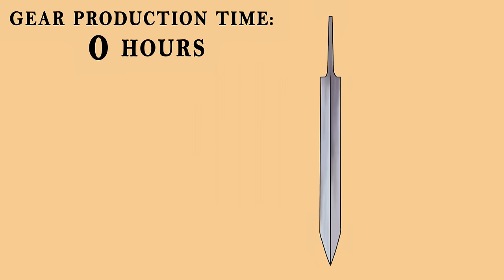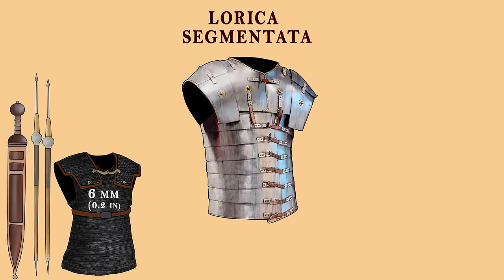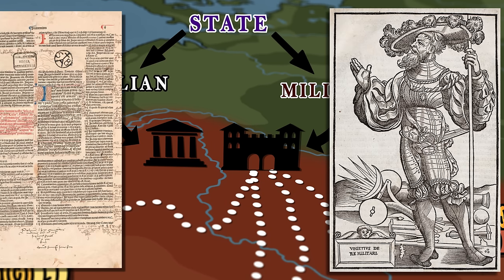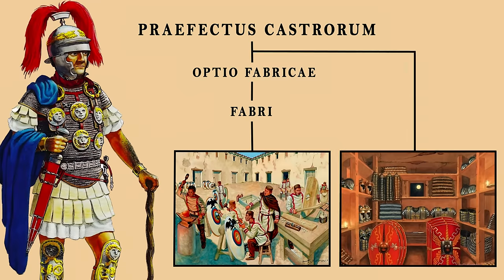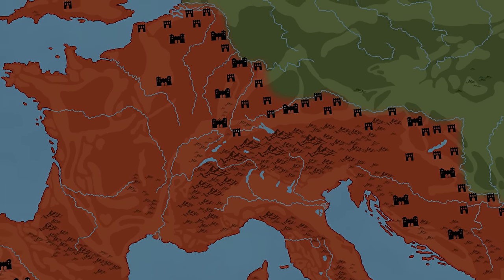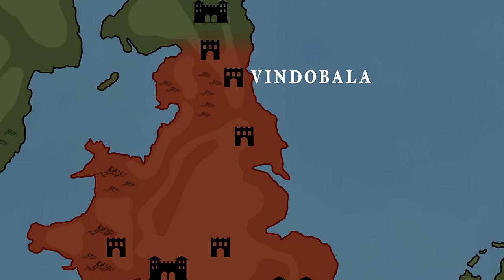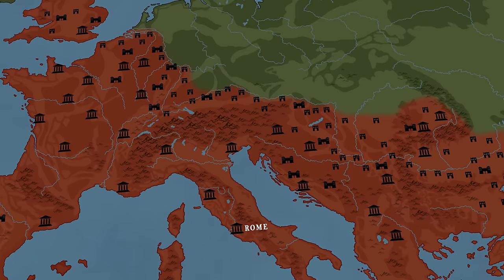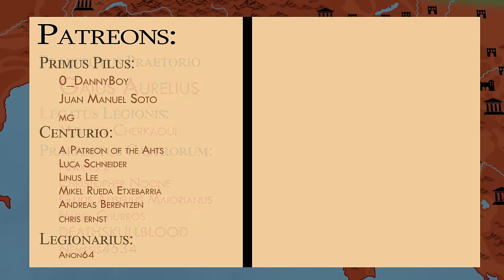Workshops of War | How Rome Crafted and Supplied its Legions…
to stay fully informed on events around the world.

Part of the colossal success of the Roman Empire must be attributed not only to its impressive army size, but also its ability in producing arms and armor and supplying that army, which was distributed along hundreds of kilometers, on the very edges of the Roman frontiers. This video aims to analyze this astounding success, making it the first multicultural empire with a fully defined professional army. However, the difficulty in making this happen can be seen throughout modern archeological findings; there was no standardization of weapons and armour, and within every unit was a wide variety of equipment with a spectrum of lifespans, design, and style. The worst of these examples are Roman helmets found with no cheek guards and no final polishing. Their most impressive achievemnt though, was turning expensive state-of-the-art body armour, like chainmail and scale armour into regular commodities worn by every soldier; a remarkable feat for any army of that time.

Primary sources:
Berlin Papirus 6765.
Carlisle: H476, Inv. No. 14.
CIL XIII, 2828.
CIL XIII, 6677.
Codex Theodosianus posterior 15, 15, 1
Digesto 48.6.
Dio Cass. 69.12.2.
Tac. Hist. 2.82.1.
Veg. Mil. 2. 11.

Secondary Sources:
Allason-Jones, L. & Dungworth, D. B.‘Production of copper alloy artefacts along Hadrian’s Wall’, in W Groenman-van Waateringe, BL van Beek, WJH Willems and SL Wynia (Eds) Roman Frontier Studies 1995. Oxford: Oxbow Books, 317–321.

Aurrecoechea-Fernández, J.”“Talleres dedicados a la producción de equipo militar en los campamentos romanos de León” in Ángel Morillo Cerdán (ed.) Producción y abastecimiento en el ámbito militar: arqueología militar romana en Hispania, 2006, 309-334..

Bishop, M. C. “The distribution of military equipment within Roman forts of the first century A.D.” in C. Unz (ed.) Studien zu den Militärgrenzen Roms III. 13. internationaler Limeskongreß Aalen 1983 Vortrage (Stuttgart 1986), 717–23.

Bishop, M. C. “The Military Fabrica and the production of arms in the early Principate” in Bishop M. C. (ed.) The Production and Distribution of Roman Military Equipment: Proceedings of the Second Roman Military Equipment Research Seminar, BAR International Series 275, 1985, Oxford: BAR. 1-42.

Bishop, M.C. The Production and Distribution of Roman Military Equipment,

Proceedings of the Second Roman Military Equipment Research Seminar, BAR S275, Oxford.

Gschwind, M. “Bronzegiesser am Raetischen Limes” in Germania: Anzeiger der Römisch-Germanischen Kommission des Deutschen Archäologischen Instituts, Vol. 75, Nº. 2, 1997, 607-638.

Macmullen, R. “Inscriptions on Armor and the Supply of Arms in the Roman Empire” in American Journal of Archaeology, Vol. 64, No. 1, 1960, 23-40.

Menéndez Argüir, A. R. “El abastecimiento de armas para las legiones de las provincias de Germania (ss. II-III d.C)” in Aquila Legionis, 02, 2002, 59-84.

Oldenstein, J. “Manufacture and supply of the Roman Army with bronze fittings” in Bishop M. C. (ed.) The Production and Distribution of Roman Military Equipment: Proceedings of the Second Roman Military Equipment Research Seminar, BAR International Series 275, 1985, Oxford: BAR. 82-94.

Paddock, J. “Some changes in the manufacture and supply of Roman helmets under the Late Republic and Early Empire” in Bishop M. C. (ed.) The Production and Distribution of Roman Military Equipment: Proceedings of the Second Roman Military Equipment Research Seminar, BAR International Series 275, 1985, Oxford: BAR. 142-159.

Quesada Sanz, F. Ultima Ratio Regis: Control y Prohibición de las Armas desde la Antigüedad a la Edad Moderna. Madrid: Polifemo. 2009.

Rankov, B. “The Roman Ban on the Export of Weapons to the Barbaricum: a Misunderstanding” in Journal of roman military equipment studies, Nº 10, 1999, 115-120.

Scott, I. R. “First century military daggers and the manufacture and supply of weapons for the Roman Army” in Bishop M. C. (ed.) The Production and Distribution of Roman Military Equipment: Proceedings of the Second Roman Military Equipment Research Seminar, BAR International Series 275, 1985, Oxford: BAR. 160-213.

Sim, D. “Roman Chain-Mail: Experiments to Reproduce the Techniques of Manufacture” in Britannia, Vol. 28, 1997, 359-371.

van Driel-Murray, C. “The production and supply of military leatherwork in the first and second centuries A.D.: a review of the archaeological evidence” in Bishop M. C. (ed.) The Production and Distribution of Roman Military Equipment: Proceedings of the Second Roman Military Equipment Research Seminar, BAR International Series 275, 1985, Oxford: BAR. 43-81.